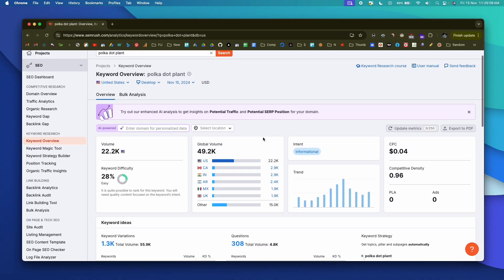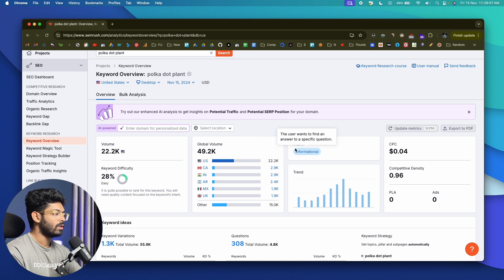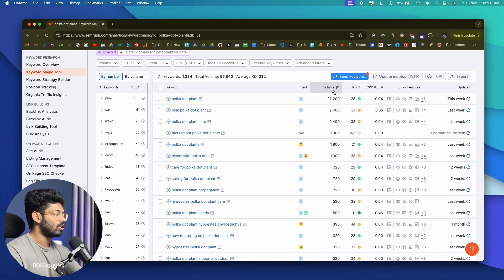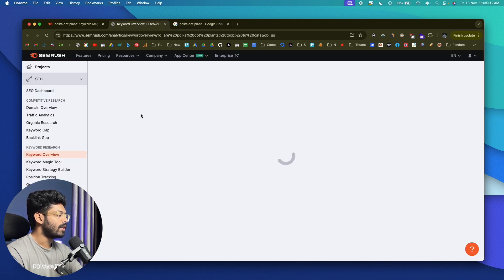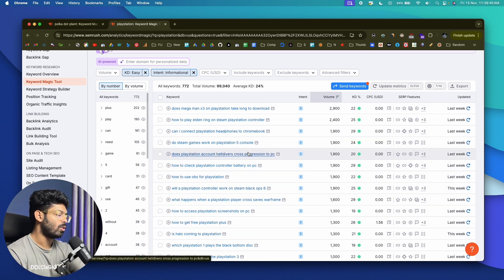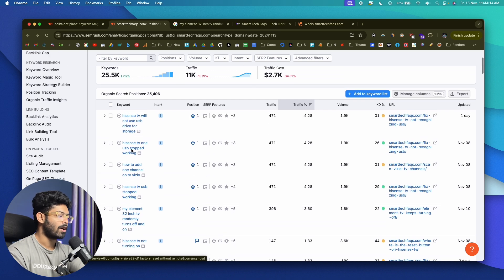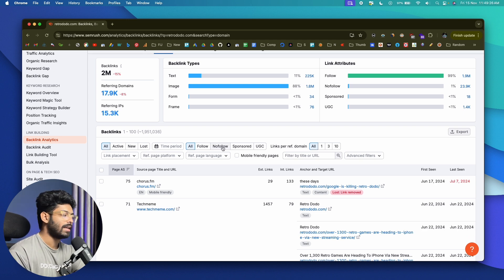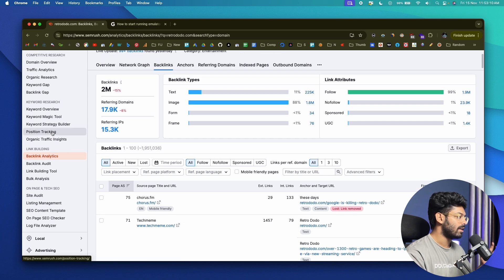Keyword Research & Backlinks Tutorial | Rank New Websites EASILY! [0 to 100K in 60 Days]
Buy one month of Semrush Pro and receive a FREE SEO consultation valued at $300

If you are starting a new blog or have a website struggling to rank higher in Google and get traffic, this video is for you.

Proper keyword research, on-point on-page SEO, and link building are crucial to winning big and ranking higher in Google.

In this video, I will show you how you can find low-competition, high-volume keywords, and high-authority backlink opportunities using Semrush.